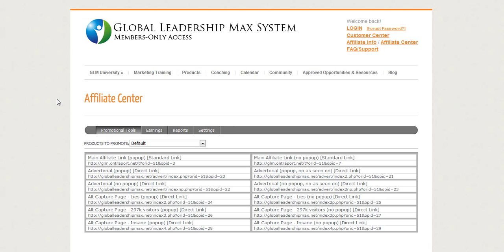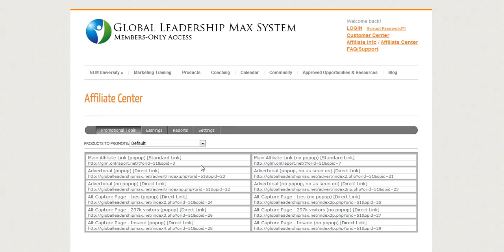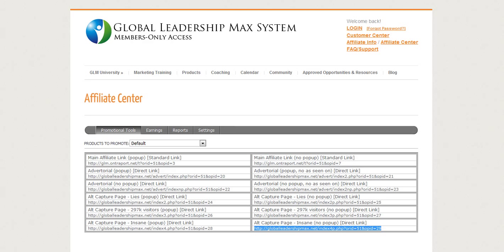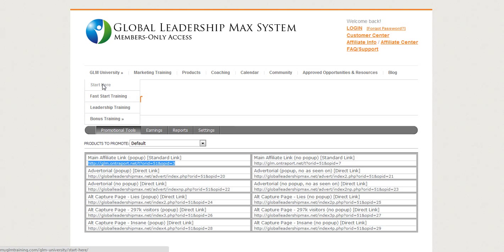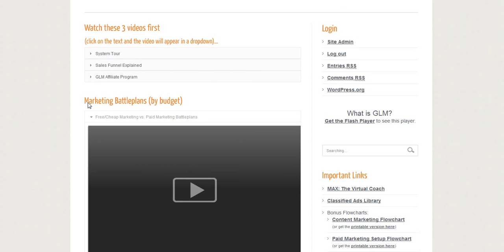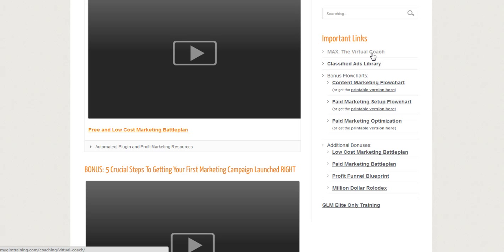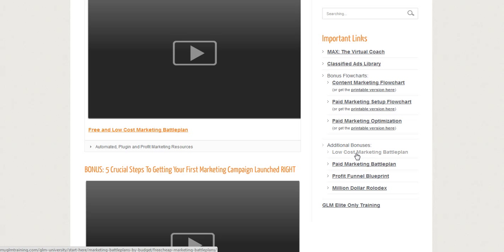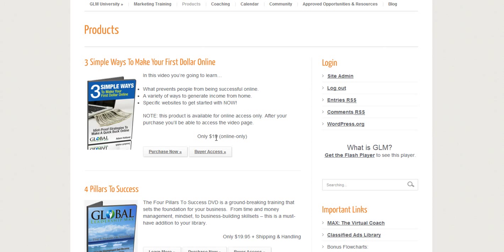Global Leadership Max back office walk thru video 1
The video details the back office of Global Leadership Max and displays how simply and quickly you can get up and running with leads coming into the system.